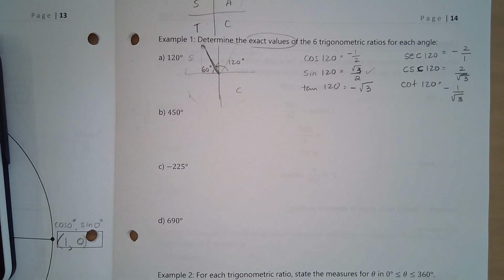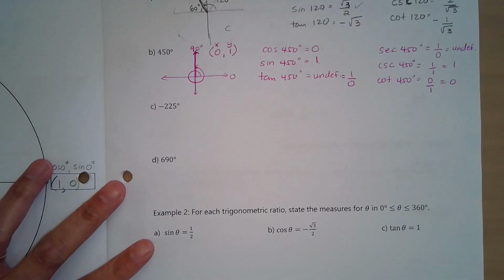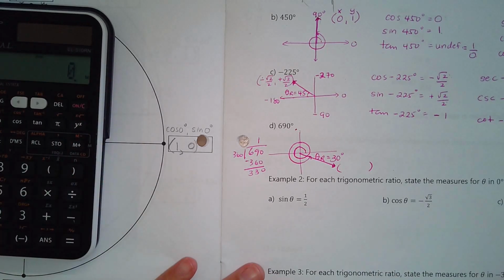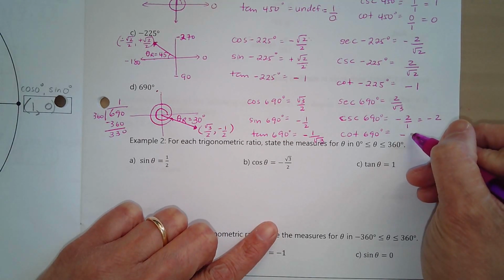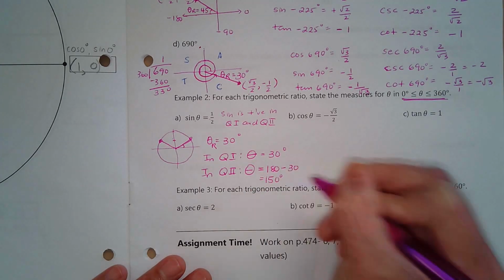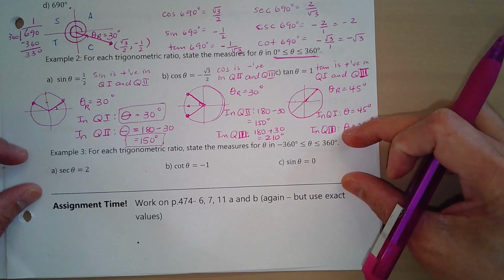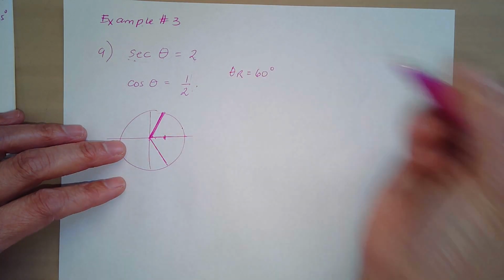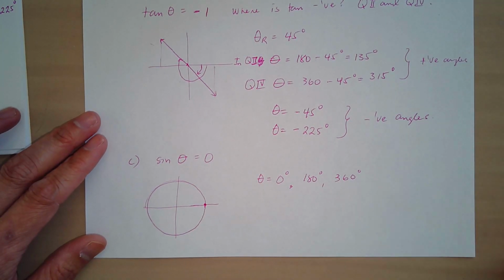Lesson 2 pg 14